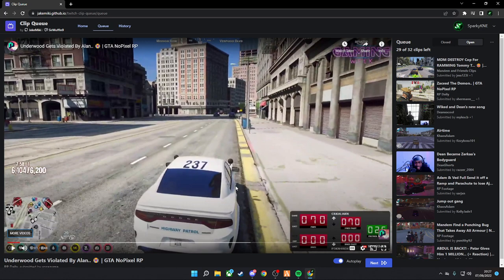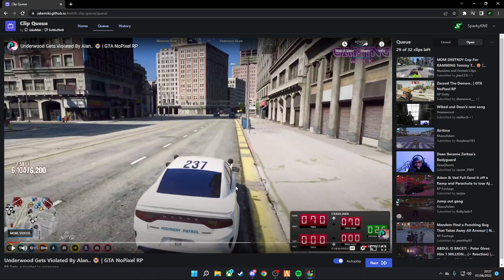SPARKY ABOUT FACE REVEAL AND LEAKING TATTOOS